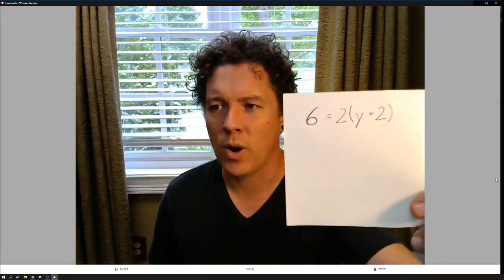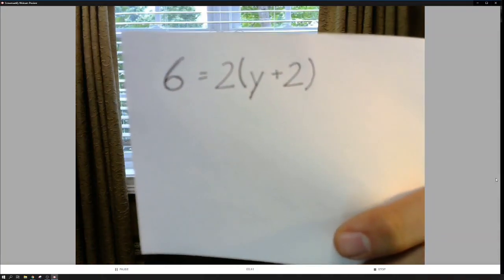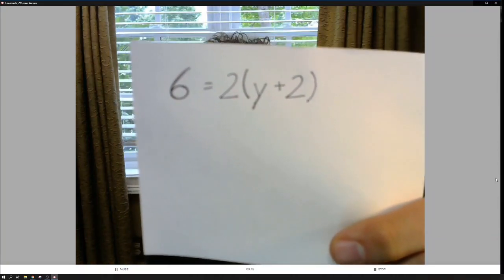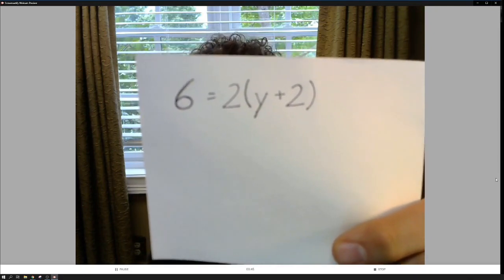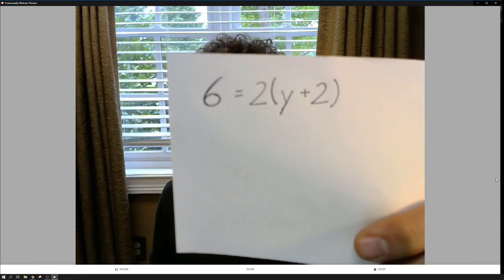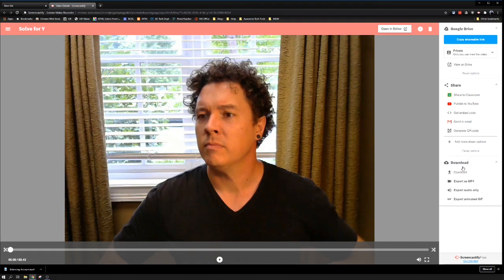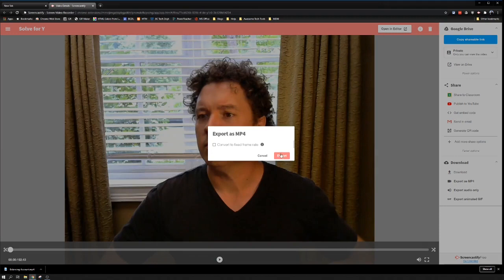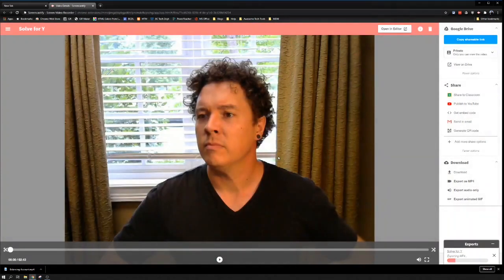Screencastify Part 2